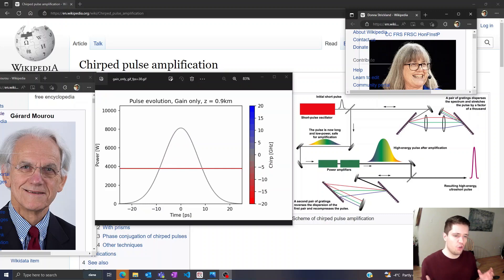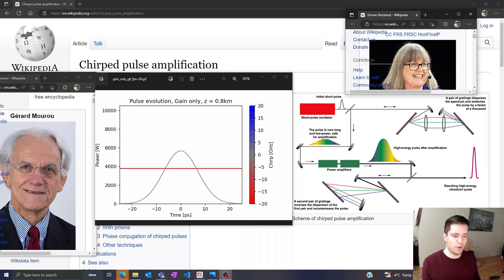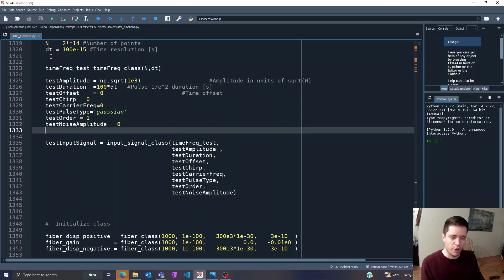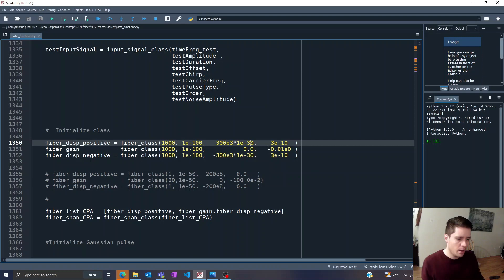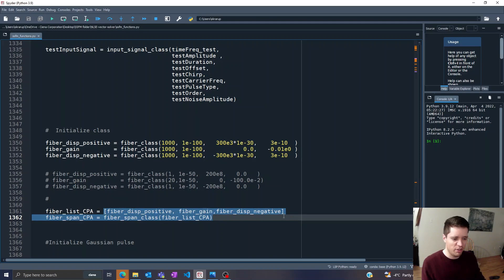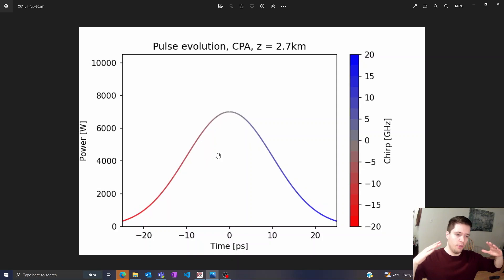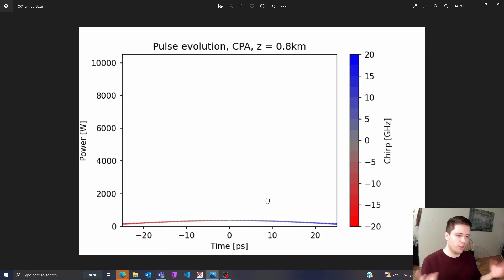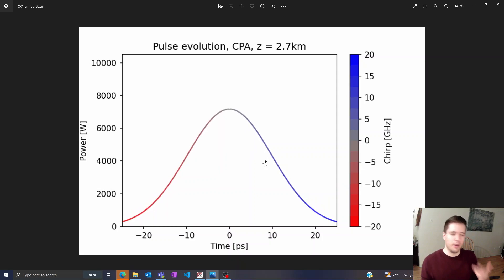Chirped Pulse Amplification simulated in python!